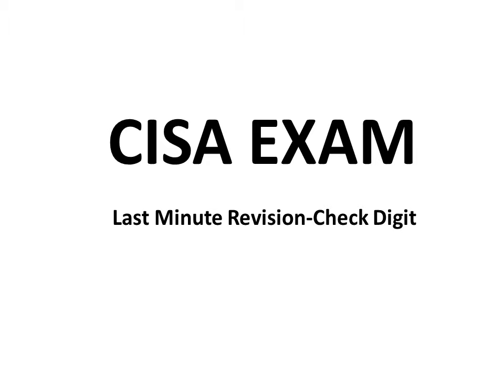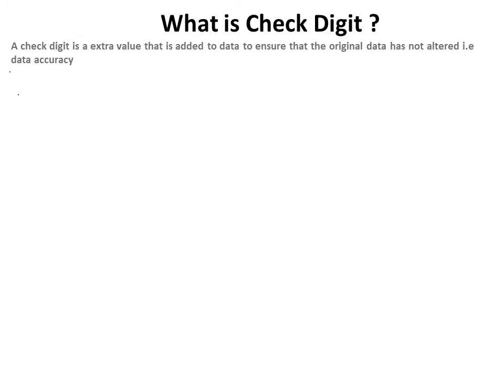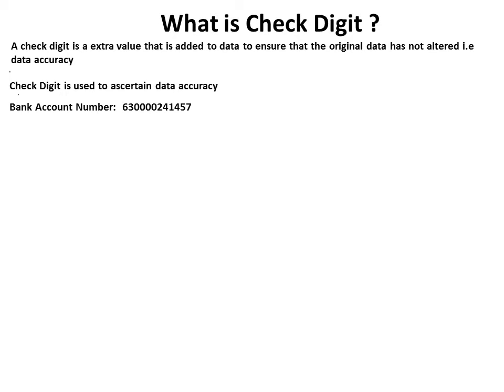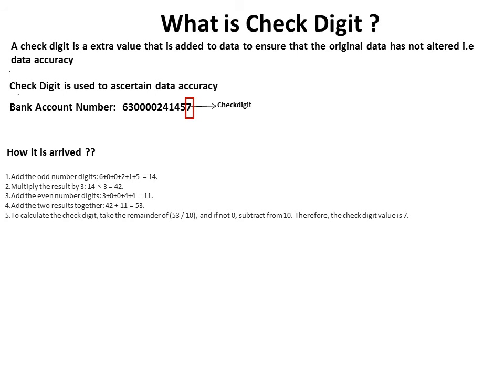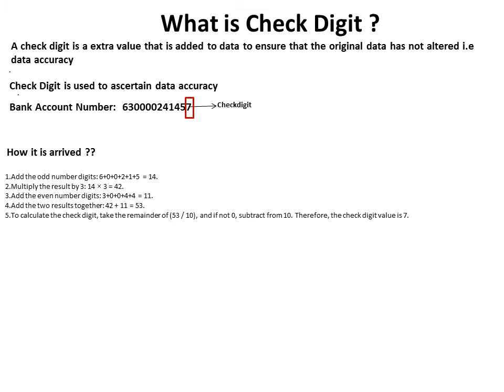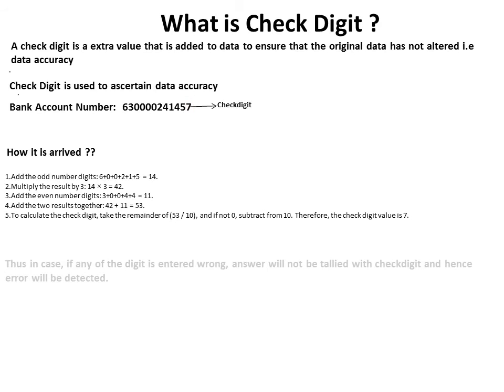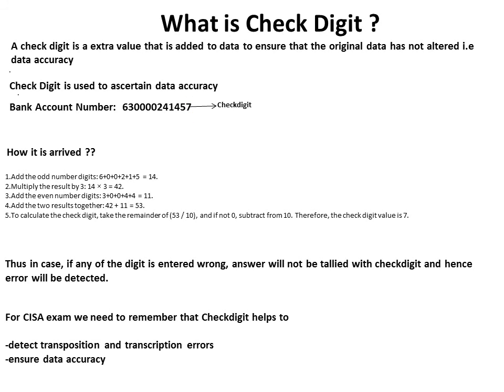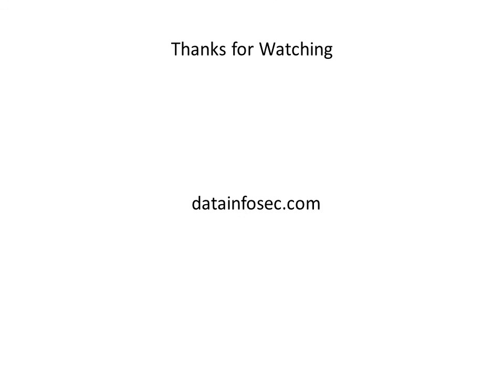CISA Exam-Last Minute Revision- Check Digit